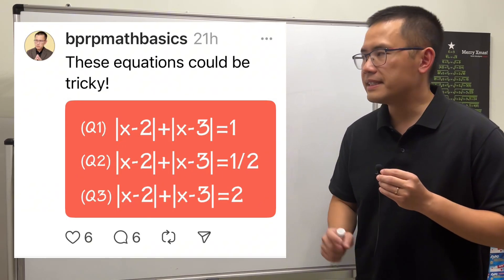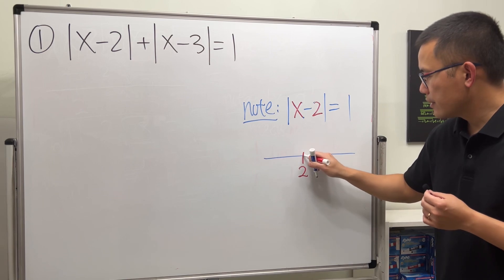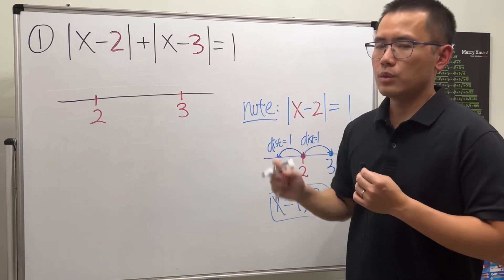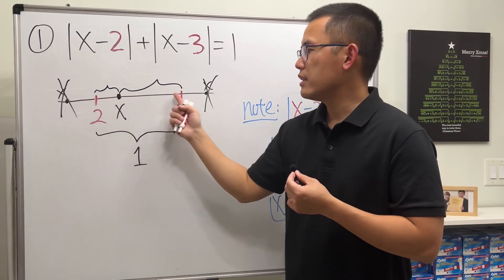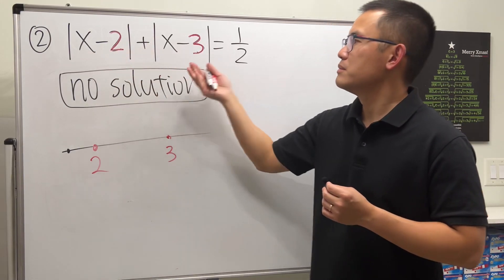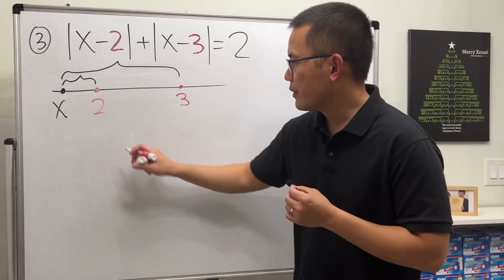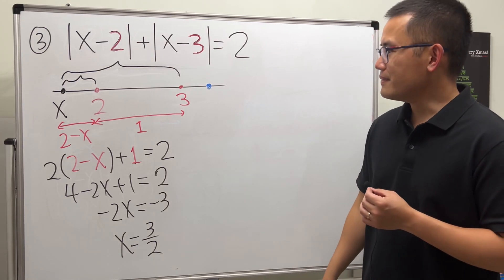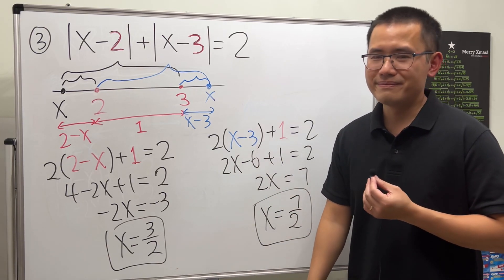Solving absolute value equations by understanding "distance"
Learn how to solve equations with two absolute values by understanding them and not brute force! I asked these equations on my Threads